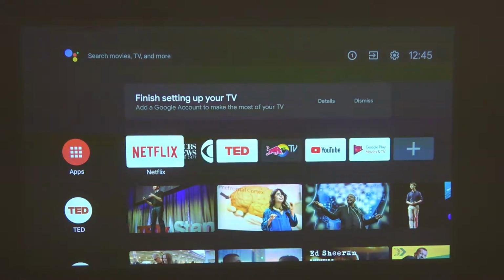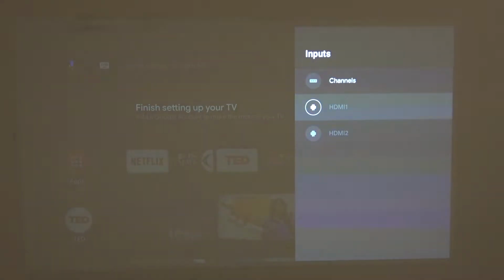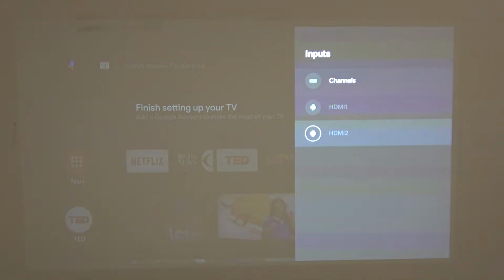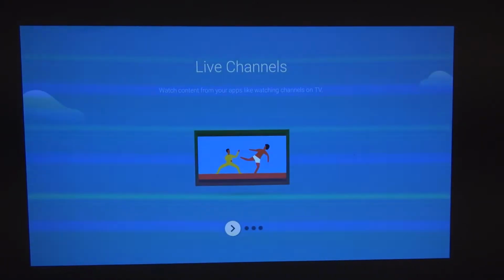How To Change Signal Source on XIAOMI Mi Smart Projector 2 Pro - Set Different Input on Xiaomi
Find out all info you'll ever need about XIAOMI Mi Smart Projector 2 Pro
Watch this video if you want to see the best and the fastest way to set another source of the signal on the XIAOMI Mi Smart Projector 2 Pro. If you want to for example use your XIAOMI Mi Smart Projector 2 Pro with PlayStation 5 you need to connect the console and the projector with an HDMI cable and change the source with a XIAOMI Mi Smart Projector 2 Pro remote control. All this is shown in this video.
How to change the source on XIAOMI Mi Smart Projector 2 Pro? How to use XIAOMI Mi Smart Projector 2 Pro with different devices at the same time?